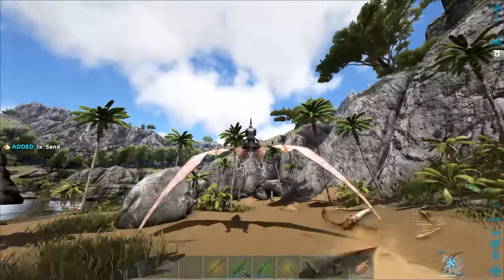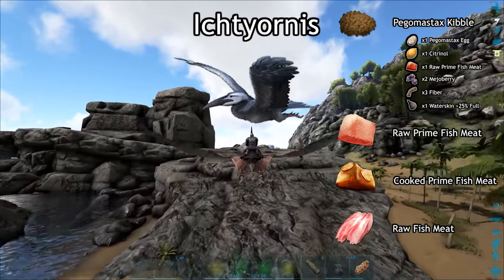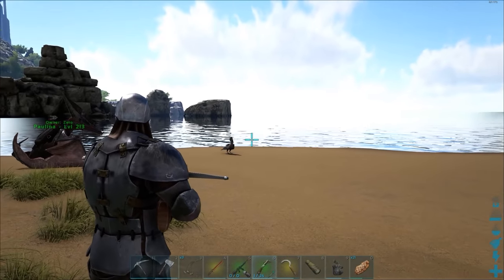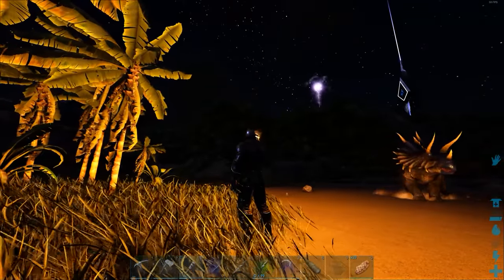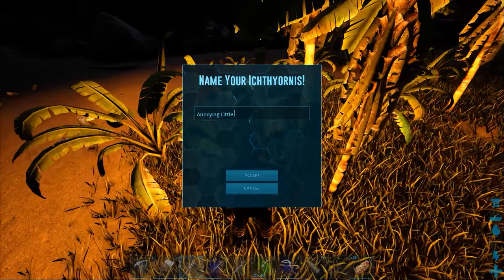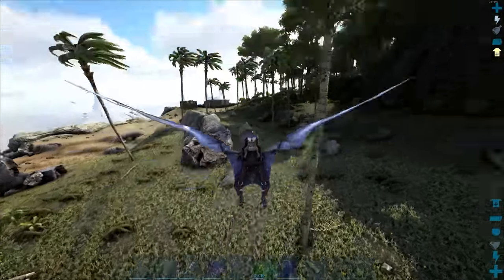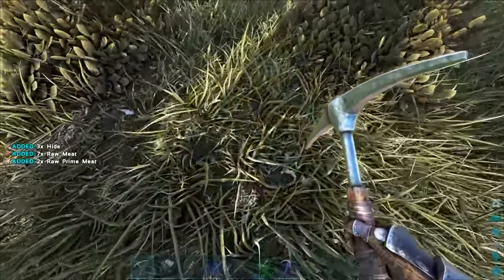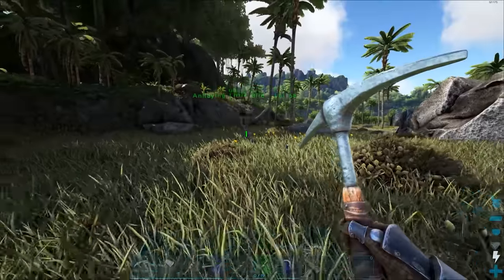Easy Prime Meat! Ark Survival Evolved Guide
Easy Prime Meat farming guide for early game Ark Survival Evolved! If you're having trouble getting prime meat meat early to boost your tames to progress, I hope this video helps!

In this video guide I will be going over how to get Prime Meat easily from dodos in any of the standard Ark Survival Evolved Maps!

This works for The Island, the Center, Ragnarok, and Valguero!

00:20 Step 1: Tame an Icthyornis

02:39 Step 2: Hunt and Retrieve a dodo (kill it!)

PC: Double Tap F
PS4: Double Tap Square
Xbox: Double Tap X

Equipment:
CPU - I9-9900k
GPU - Asus 1080ti OC
Monitor - Acer Predator XB71U G-Sync
Mic - Audio-technica AT 2020
Webcam - Logitech 922x (720p/60fps)
Mouse - Razer Haga Hex V2
Keyboard - Logitech G910 Orion Spark